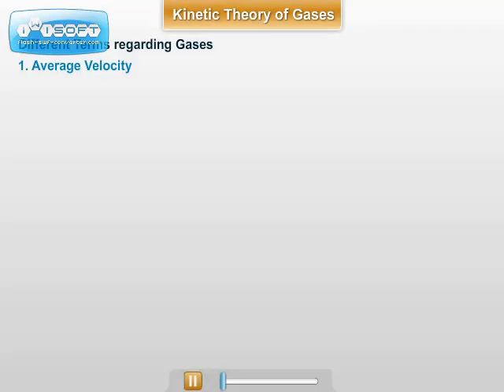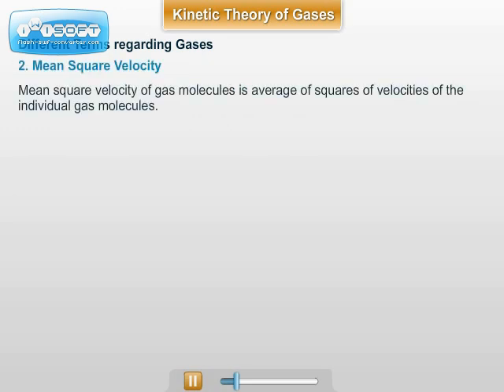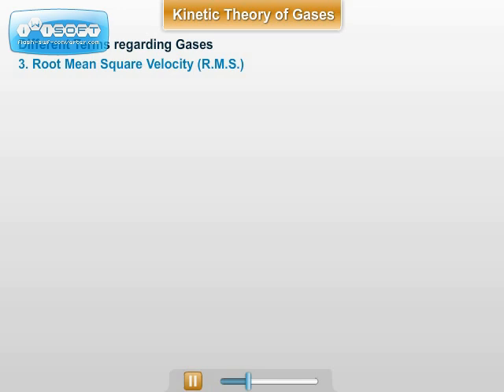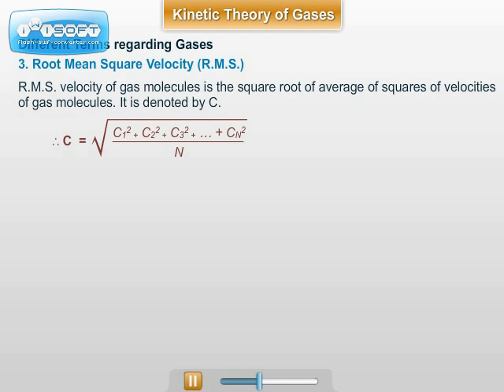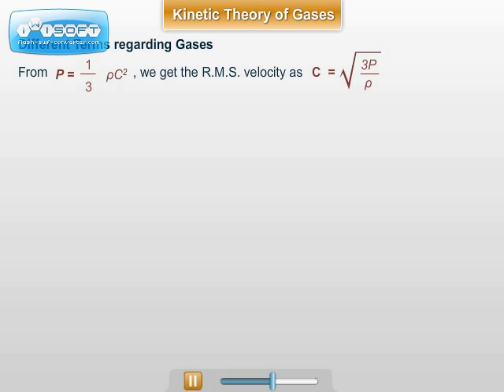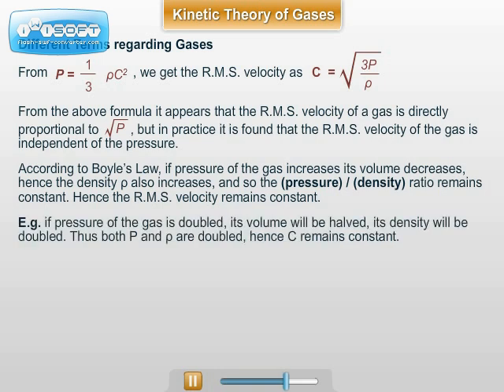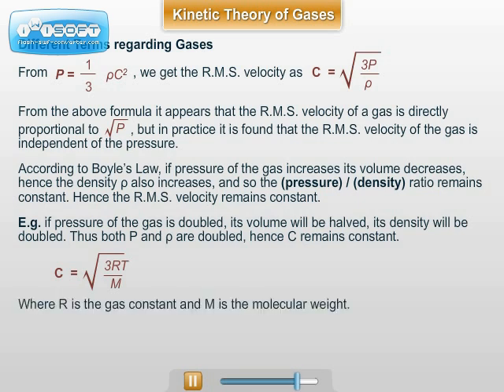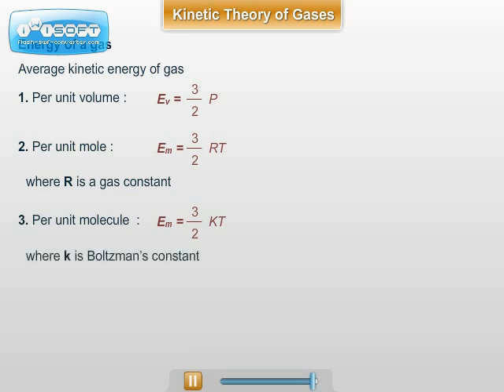XII - Physics - Kinetic Theory Of Gases (Part II)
Brief summary of Kinetic Theory Of Gases by ednexa.

For more information on Online Course for MT-CET, JEE(MAIN) 2013